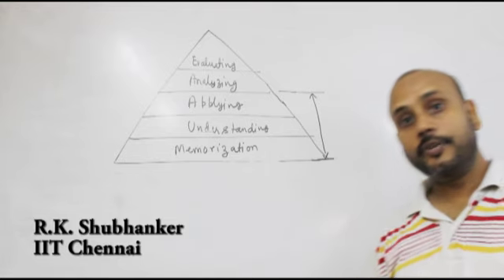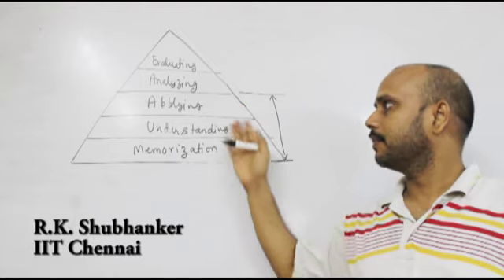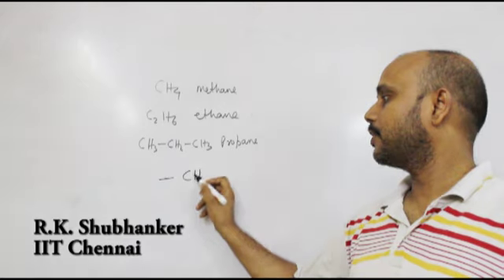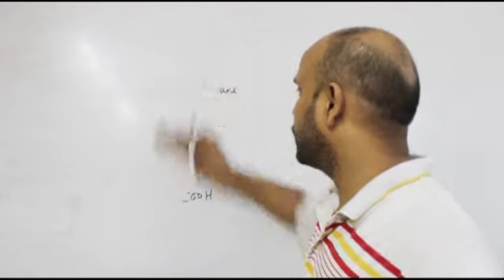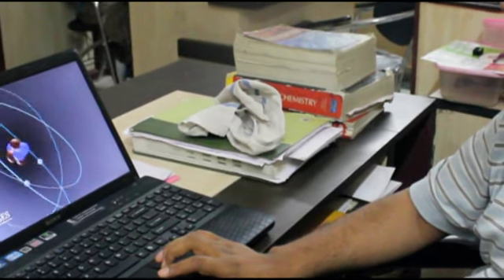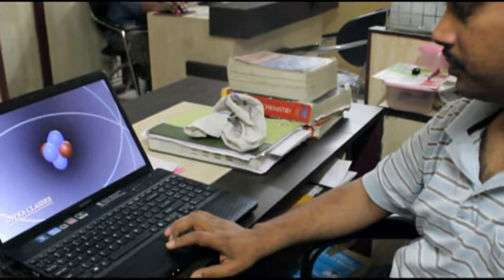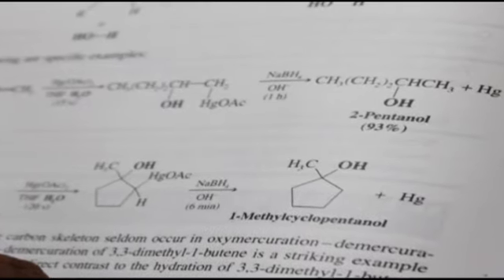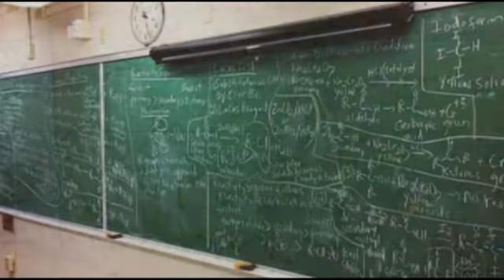How to Study Organic Chemistry? Chemistry for IIt-Jee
Prof. Shubhanker explains the way to make learning of organic chemistry effective and scoring.